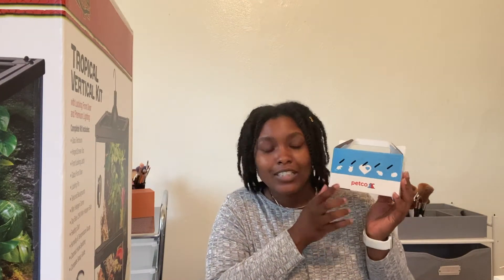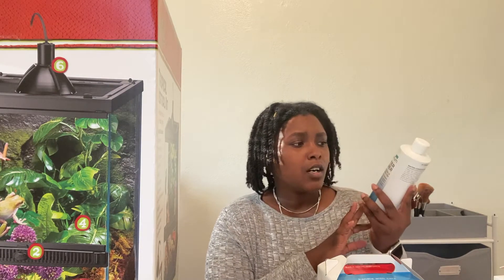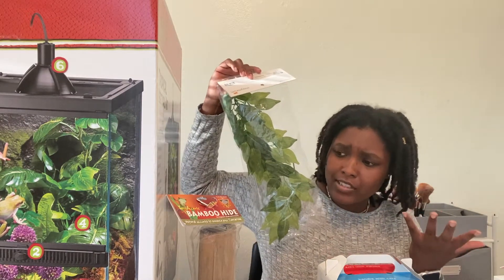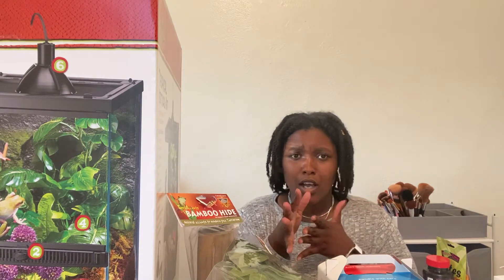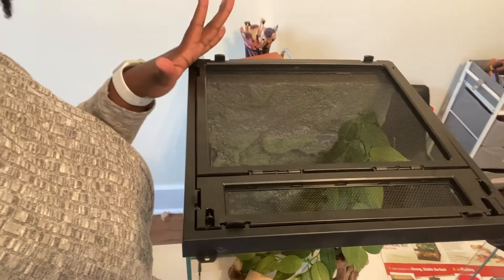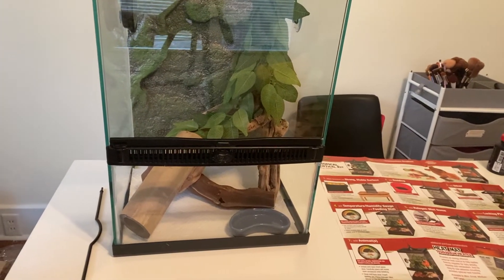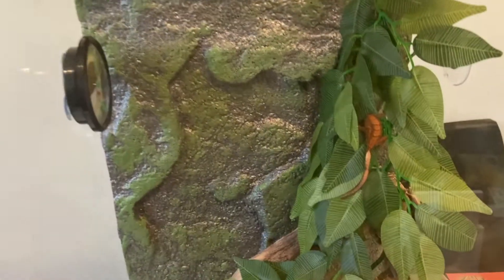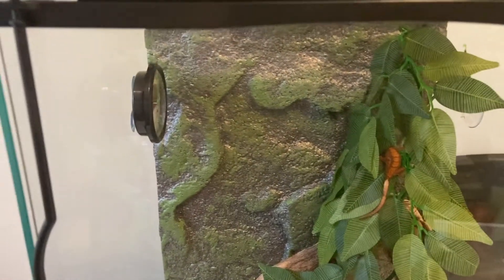Getting My First Crested Gecko/ + Setup Masterpiece By Dani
Hey guys!!! I did it!! I got my first reptile! Of course I’m new to the reptile/ crested gecko community. Suggestions on how I can better my husbandry are welcome 😊 This enclosure set up is only temporary. I’ve actually already changed it since this video 😂🤦🏾‍♀️